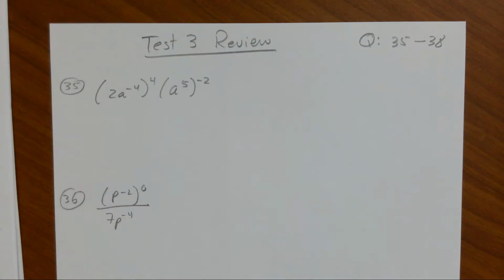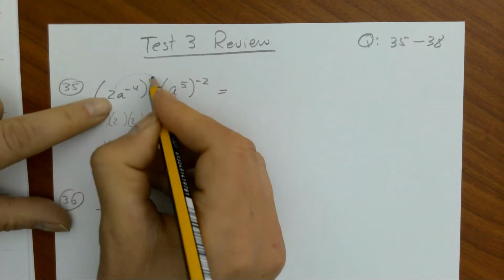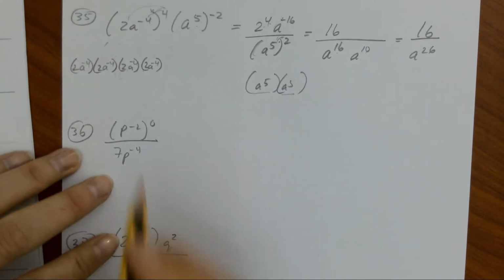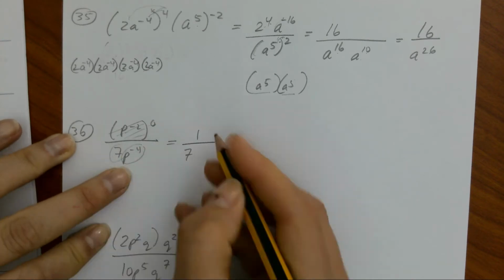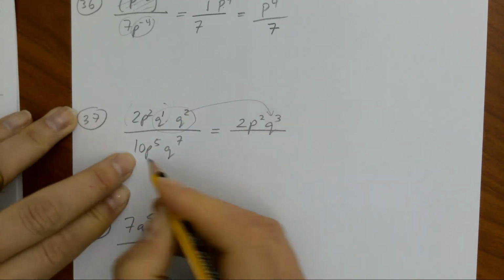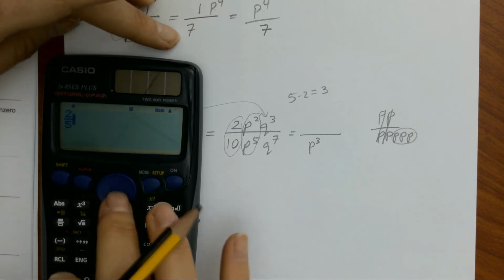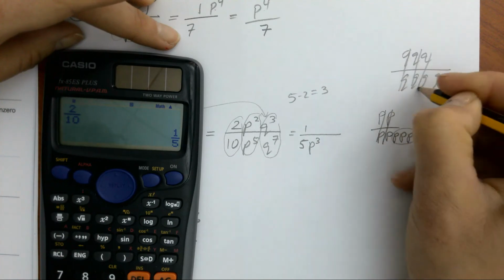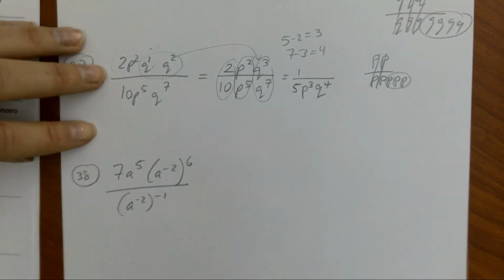Questions 35 to 38, Test 3 Review Videos